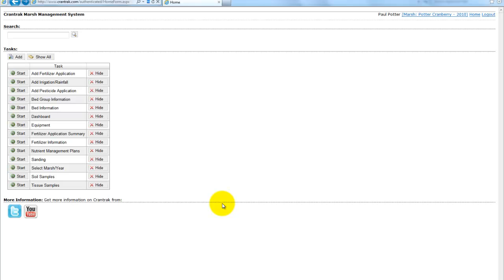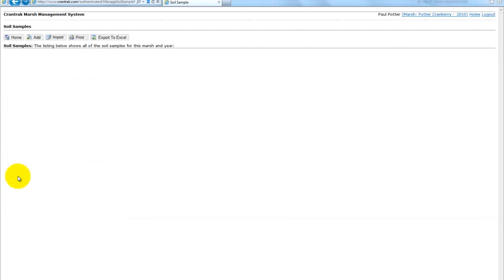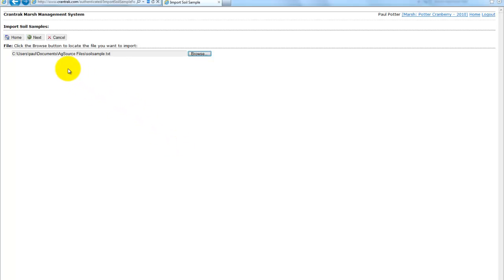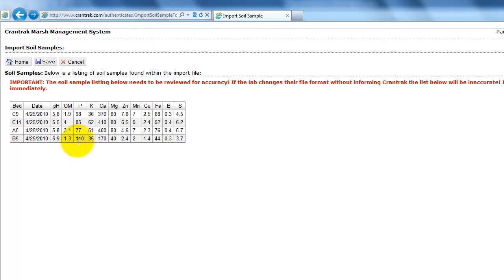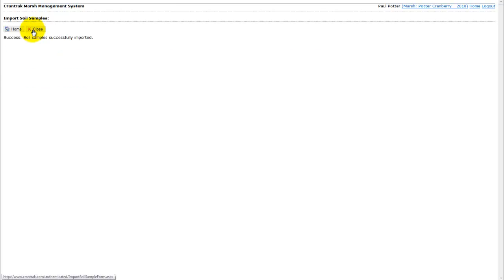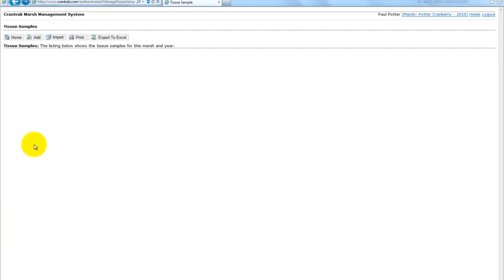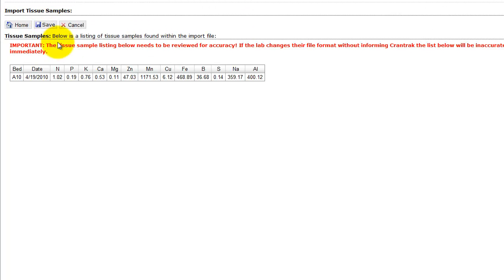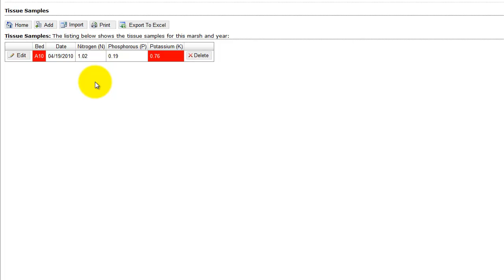Crantrak 2 Importing Soil and Tissue Samples